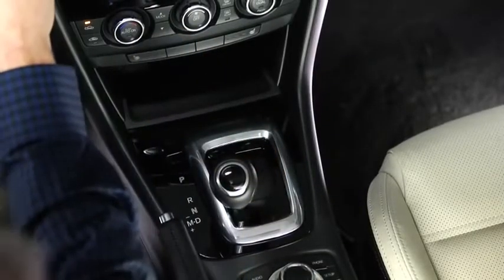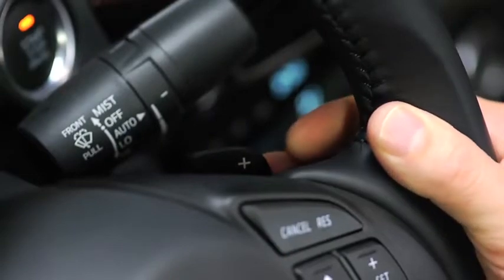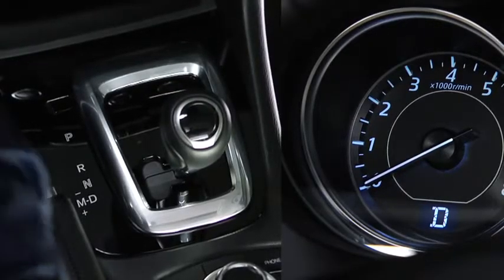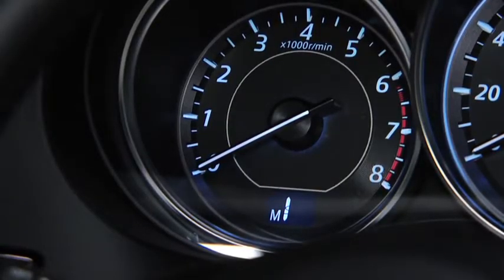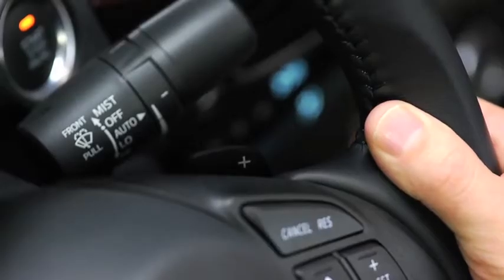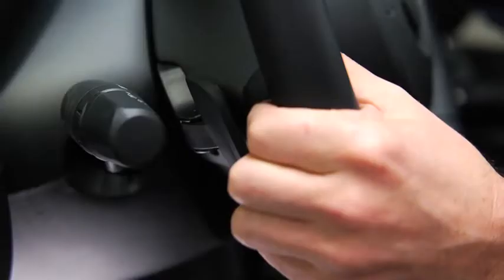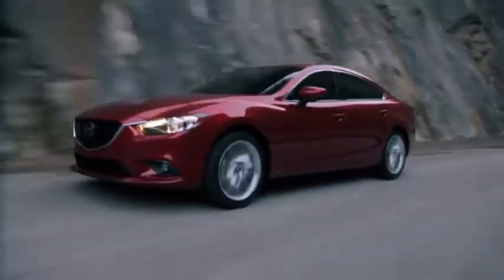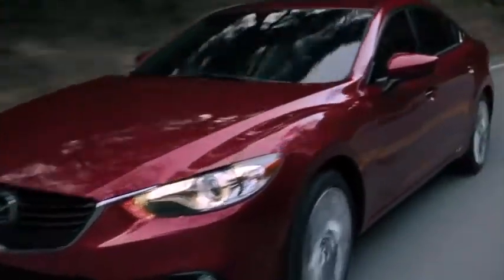2014 Mazda6 — Paddle Shifters Mazda USA